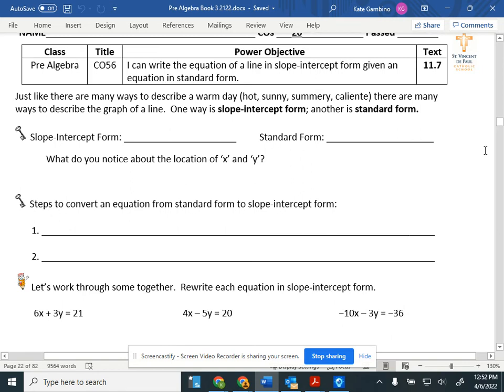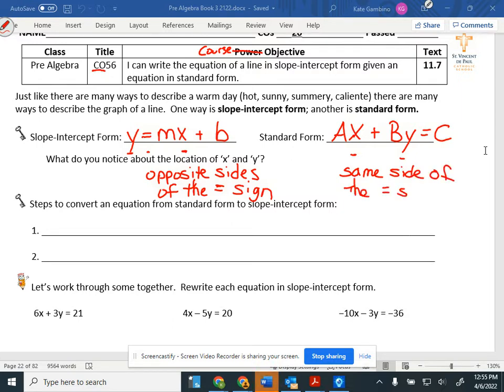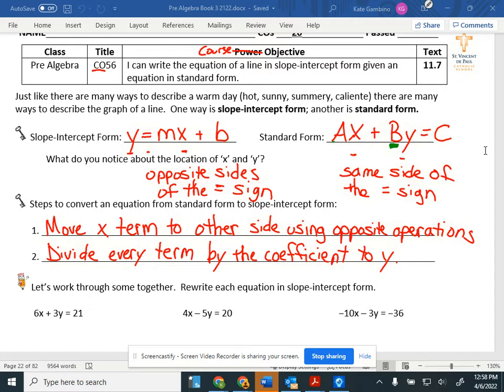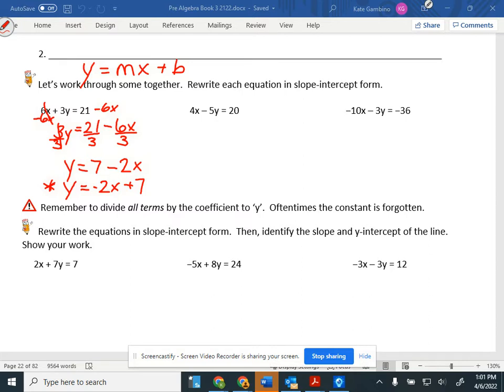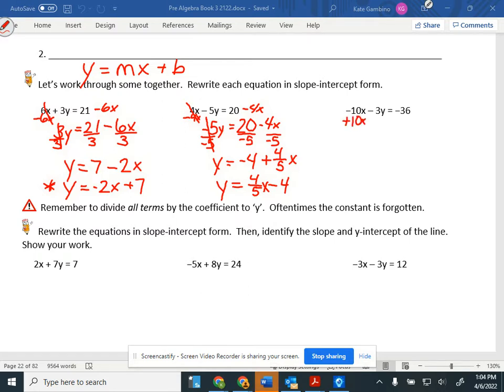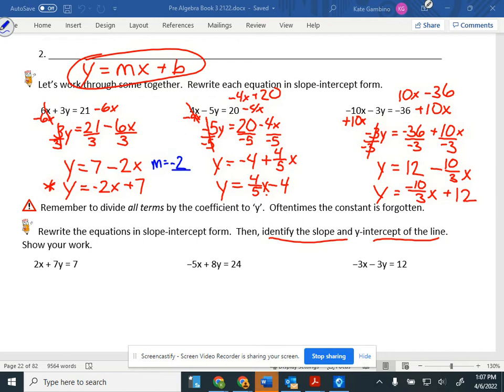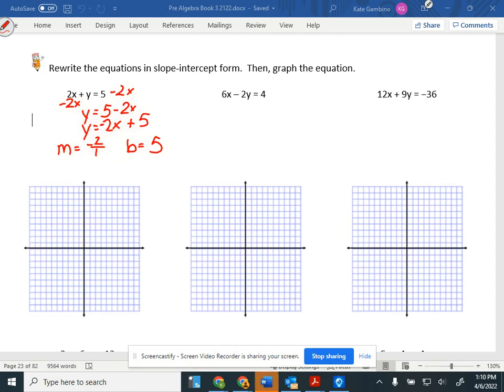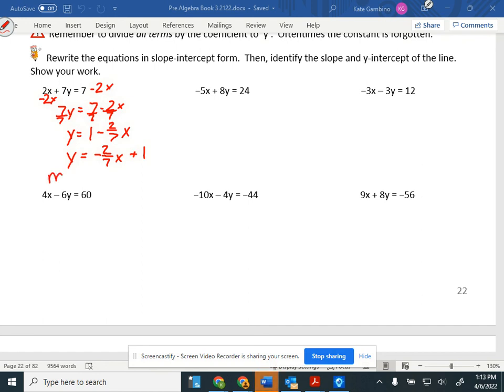4/6 Prealgebra CO56